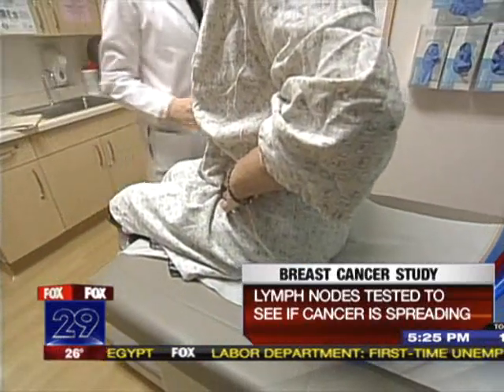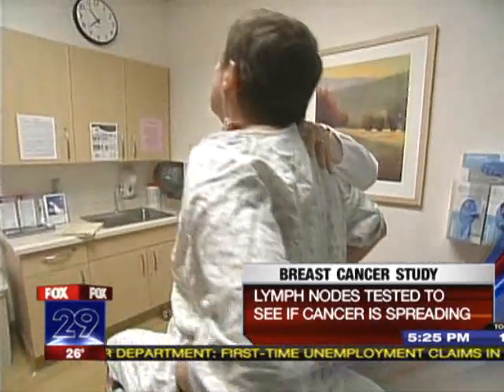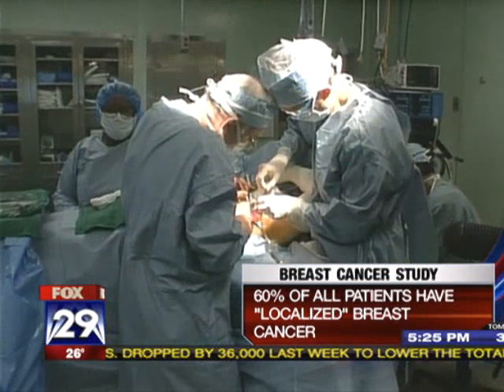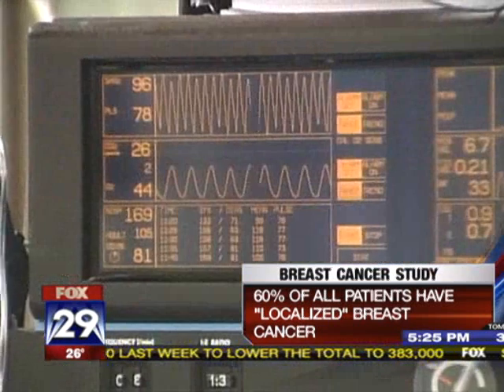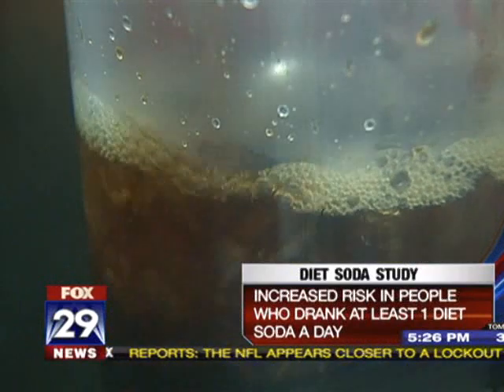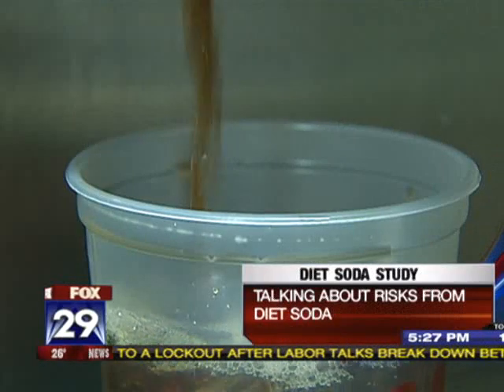Healthtalk: Treating Breast Cancer and the Link Between Diet Drinks and Stroke.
A new study in the Journal of the American Medical Association challenges a practice used to treat breast cancer for decades.

Learn more about Dr. Magaziner and breast cancer treatment options

This study claims surgically removing lymph nodes from a patient is - in some cases - unnecessary.  The study also says the procedure could lead to painful swelling for those who undergo the surgery.

Woman are hearing a lot of different information from a lot of different studies - do how do we know what is right?

Dr. Allan Magaziner from The Magaziner Center for Wellness joined Fox 29's Lauren Cohn to talk more about this study.

The doctor also addresses a new study on diet soda that asserts diet soda drinkers are at increased risk for stroke and heart attack.